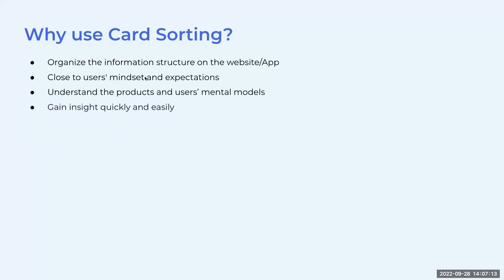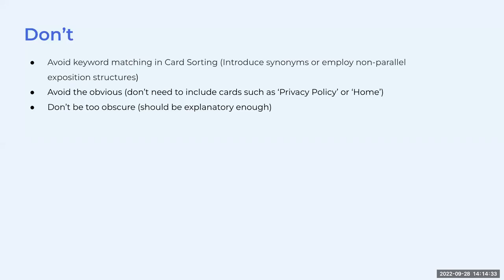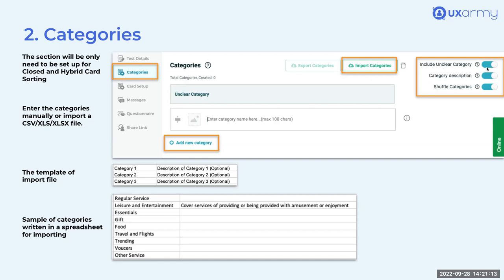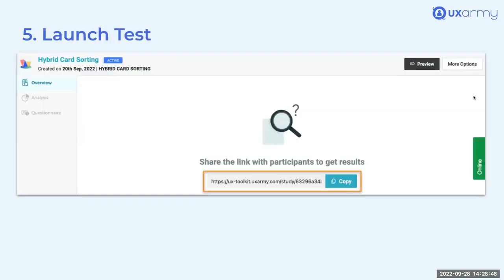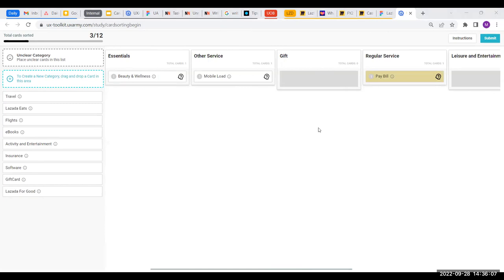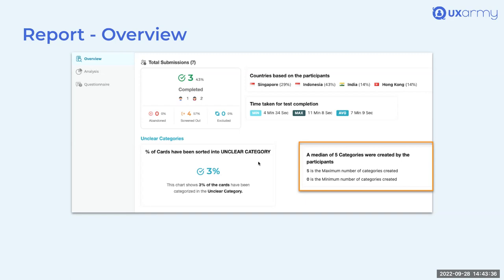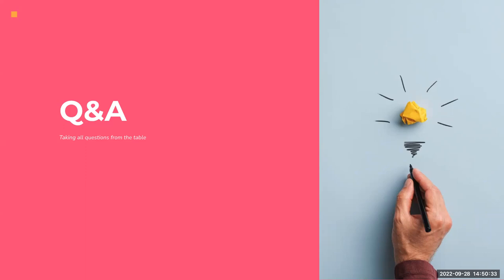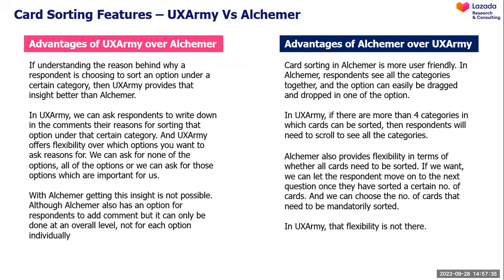Card Sorting, a UX Research Method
LazResearch & UXArmy @weareuxarmy present:

Card Sorting

Presented by Soumya Roy of LazResearch

Hands-on Training provided by UXArmy Team, led by Kuldeep Kulshreshtha | Founder, UXArmy Guest Trainers invited by LazResearch Team Uswah, Melissa, Faaiq

Card Sorting is a UX research method in which study participants group individual labels written on notecards according to criteria that make sense to them. This method uncovers how the target audience's domain knowledge is structured, and it serves to create an information architecture that matches users' expectations.